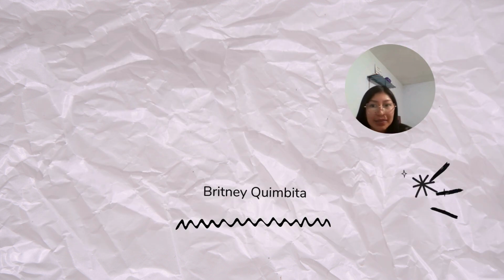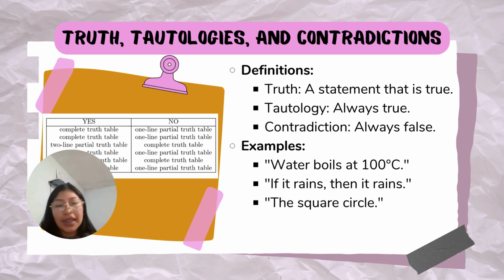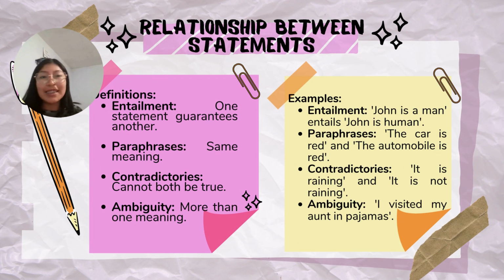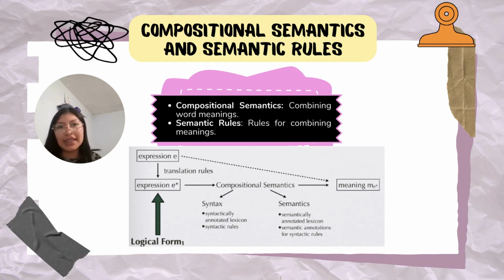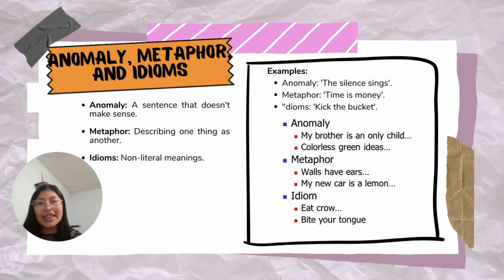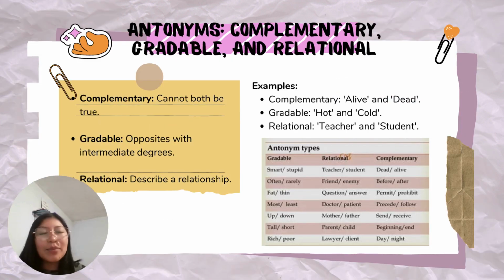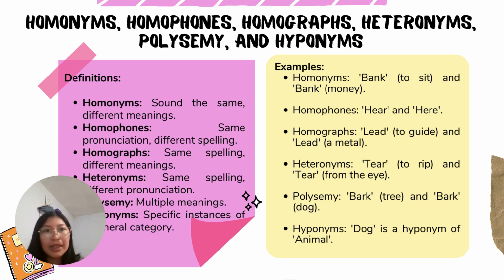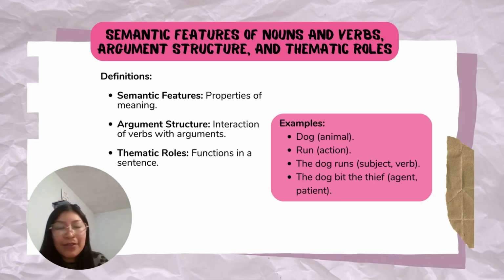Comprehensive Semantics Britney Quimbita